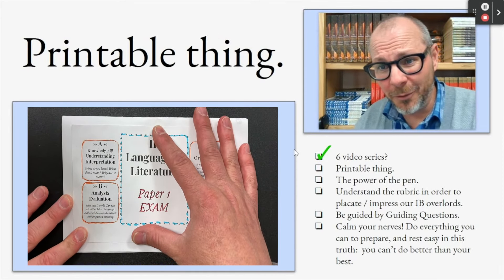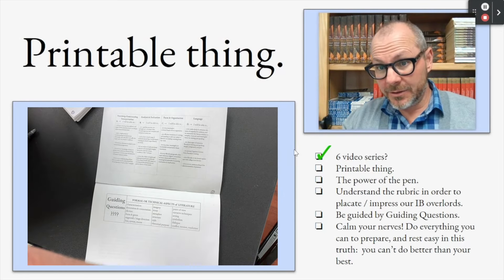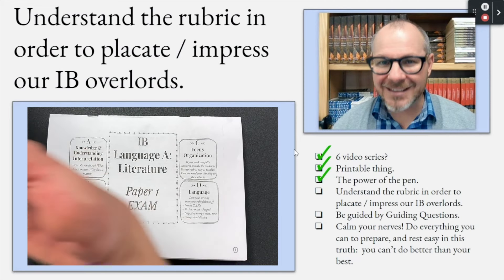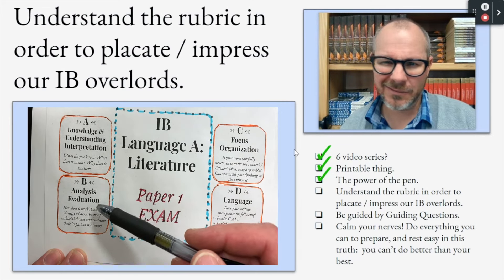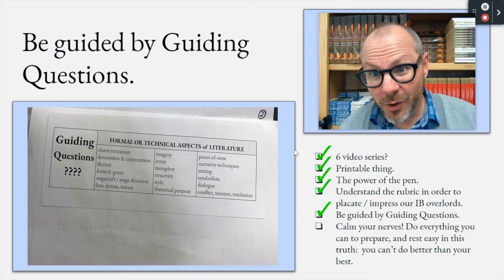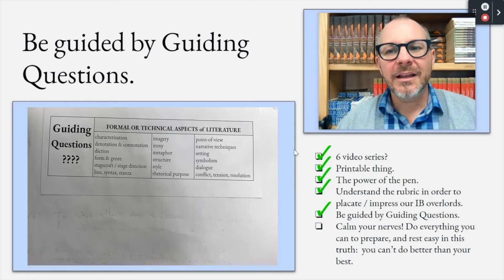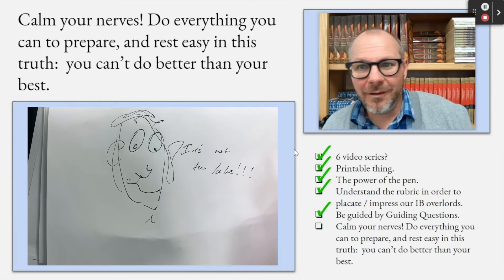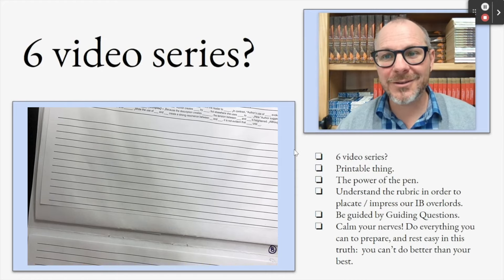IB Lit.: Paper 1 Exam Series (1)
Should I even make this series? This video outlines my approach. If is sounds good, and you think it might help you, let me know.

For maximum benefit, you'll want to print out this printable thing. IMPORTANT: Print it double-sided. Failure to do this will leave you confused and could also cause a rupture in the space-time continuum.

PRINT DOUBLE SIDED!
Staple with GREAT CARE!!!